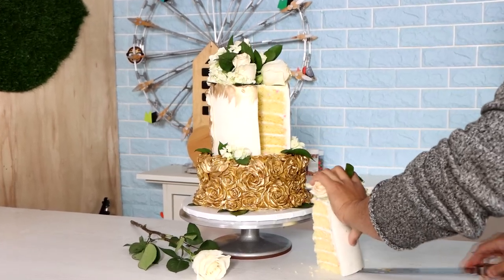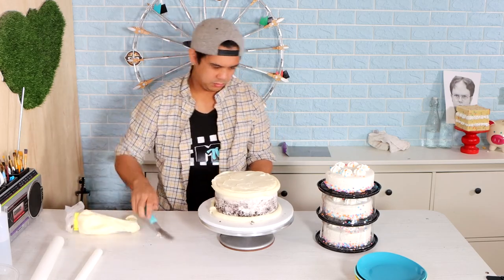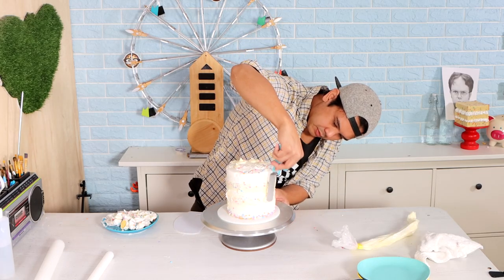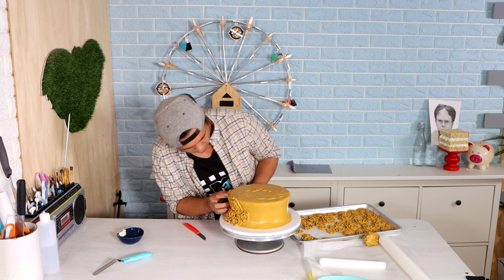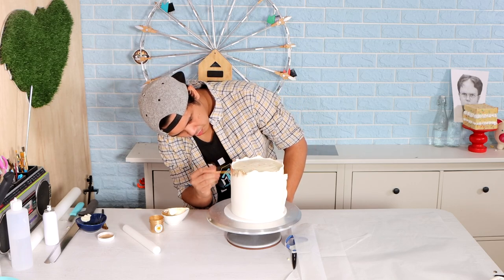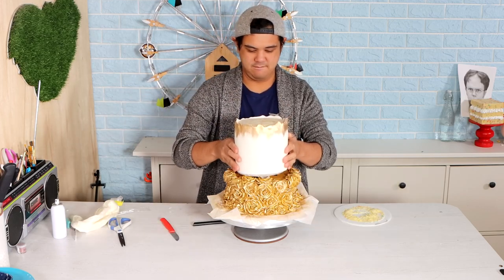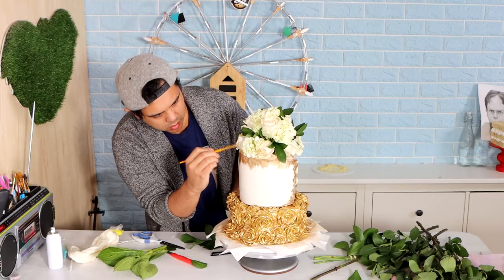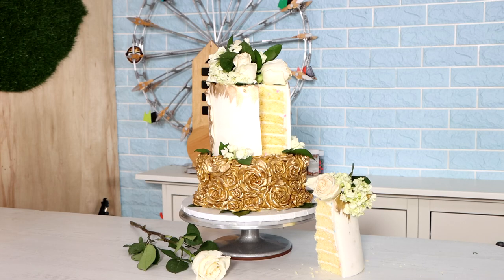Turning a Grocery Store Cake into a $500 Wedding Cake! | Cake Transformation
Can I turn a  Grocery Store Cake into a $500 Wedding Cake? Cake Transformation